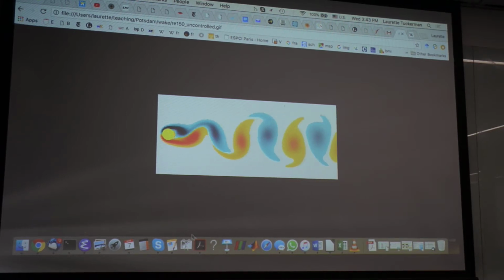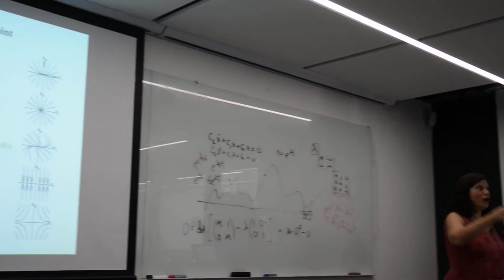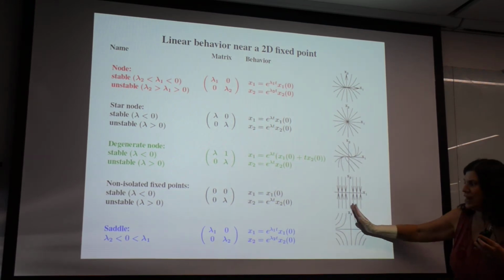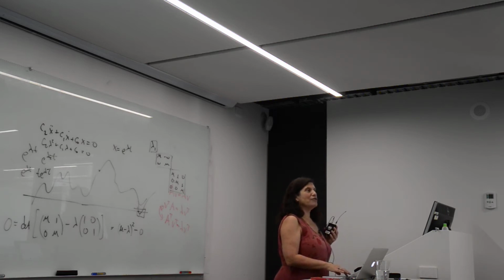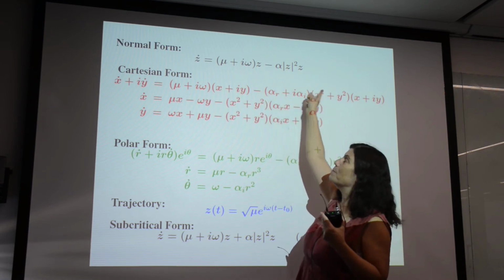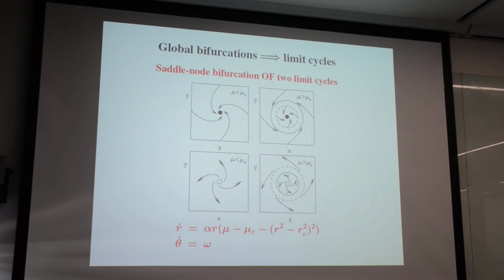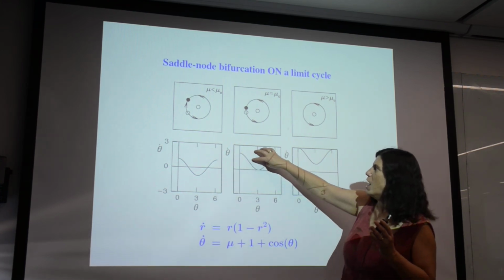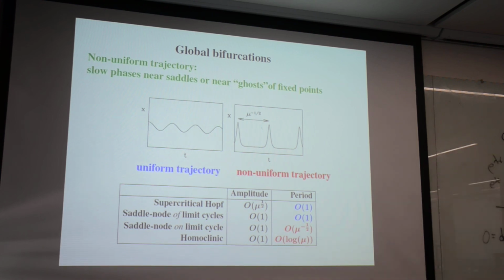Lecture 1-part 4